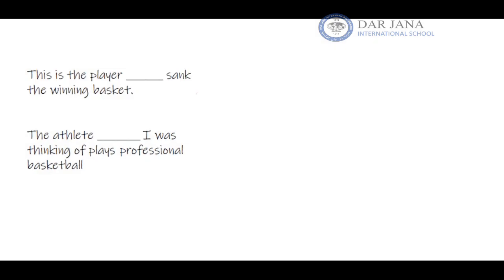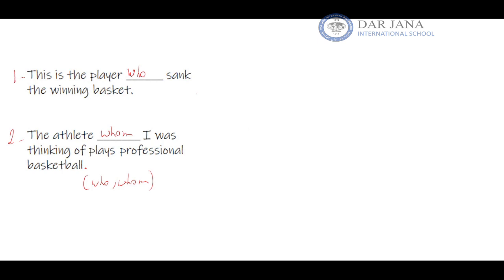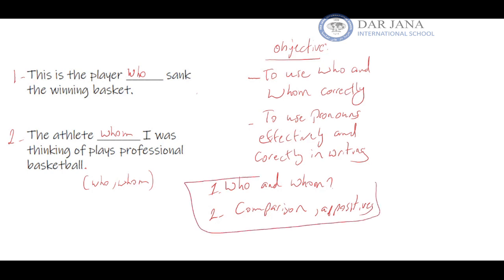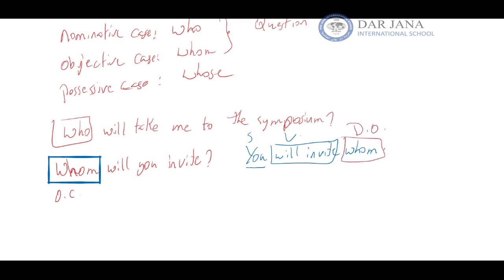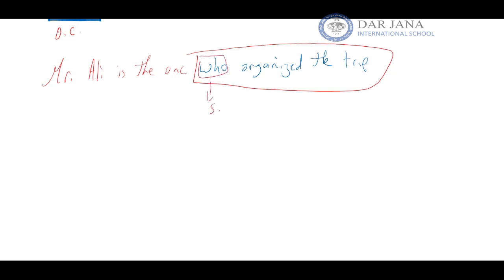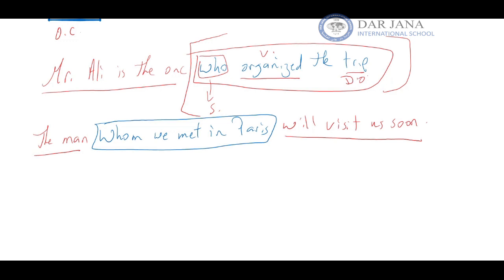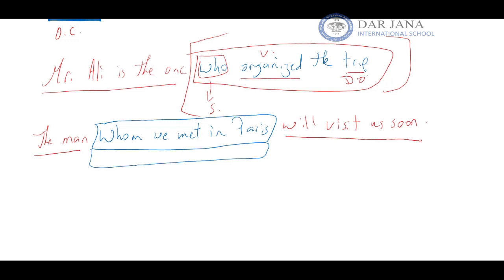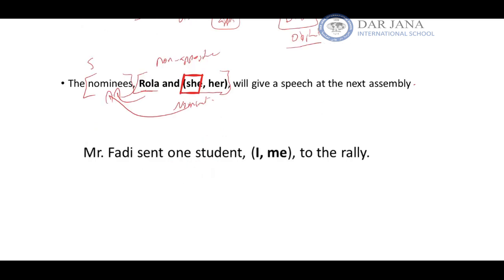2825 WEEK5 LECTURE ENGLISH GRADE10 GRAMMAR PRONOUN PROBLEMS